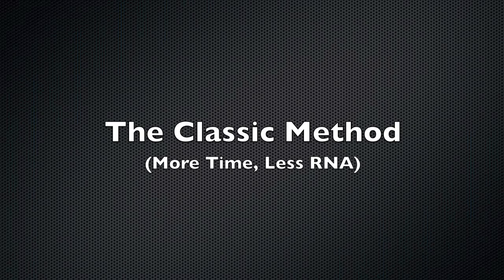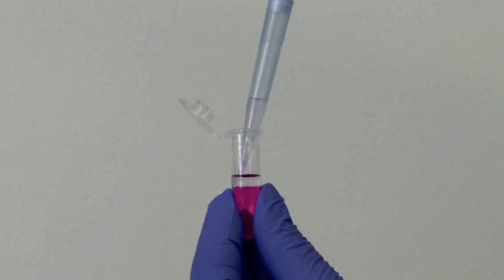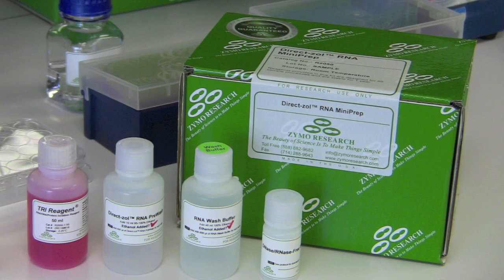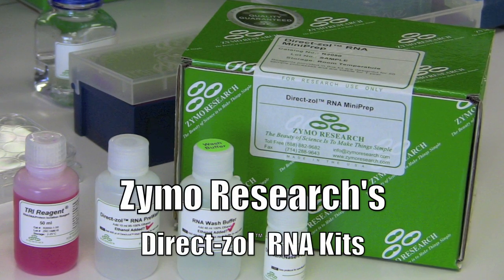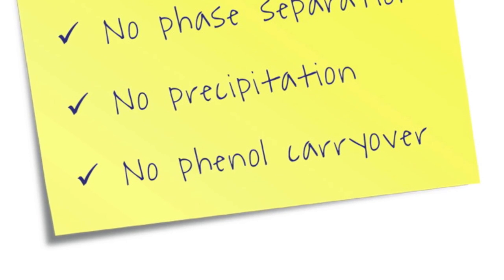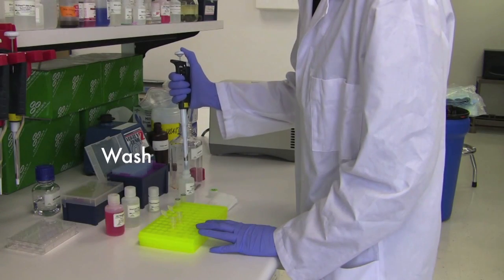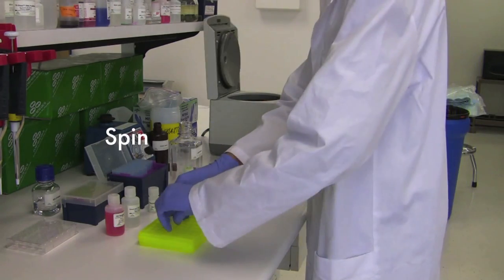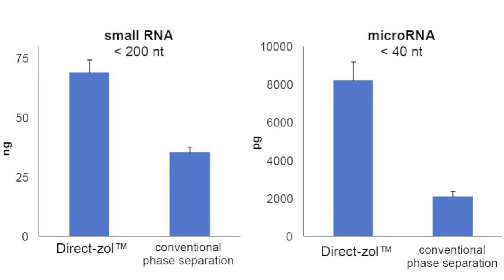RNA from TRIzol® in 7 Mins with Direct-zol RNA Kits | Zymo Research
The Direct-zol™ RNA MiniPrep offers a fast and efficient method for isolating high-quality RNA from a variety of sample sources such as cells, tissues, and biological liquids. It can purify up to 50 μg of RNA per prep, directly from samples in TRI-Reagent® or similar reagents, without the need for phase separation, precipitation, or additional post-purification steps.

This method is ideal for recovering total RNA, including small and non-coding RNAs, in just 5-10 minutes. The streamlined procedure allows for quick and consistent recovery of small RNAs (≥17 nucleotides), making it suitable for a range of RNA-based applications like RT-PCR, transcription profiling, and hybridization.